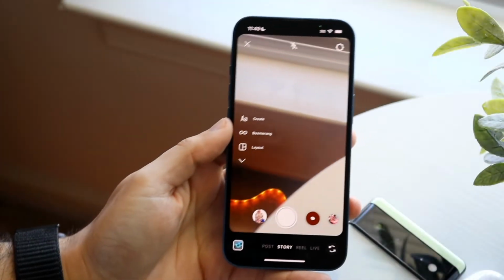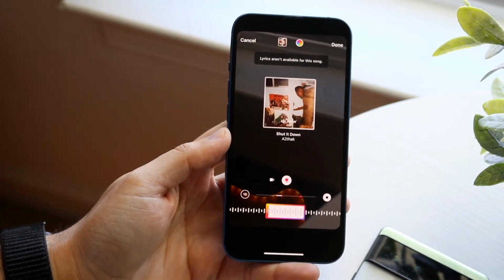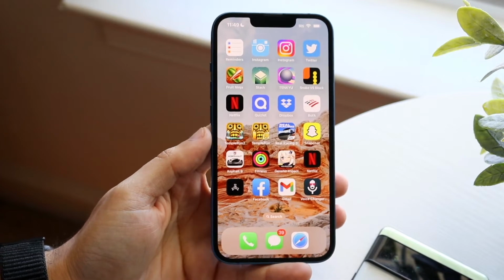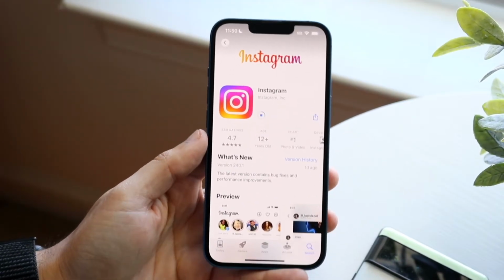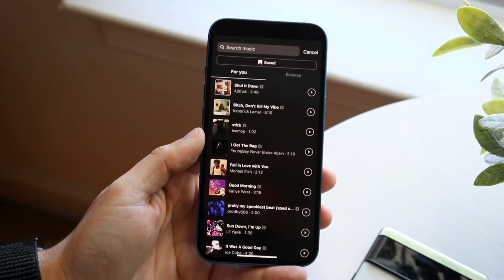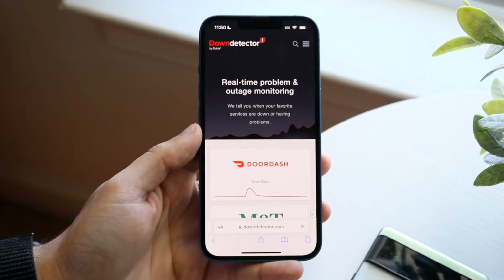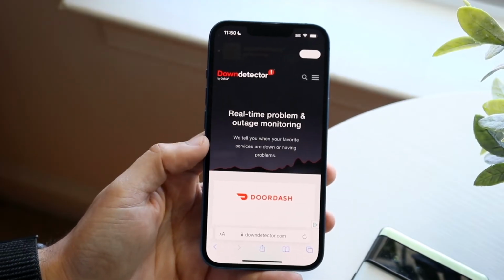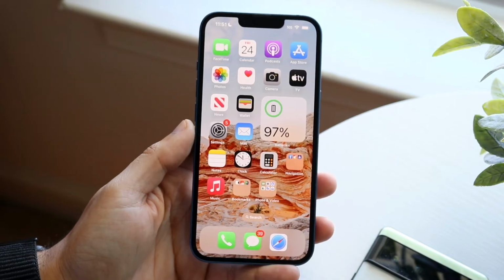How To FIX Instagram Story Music Not Working! (2022)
Here is exactly How To FIX Instagram Story Music Not Working! (2022)